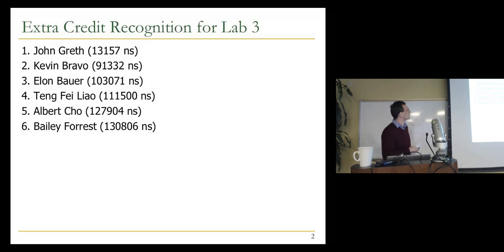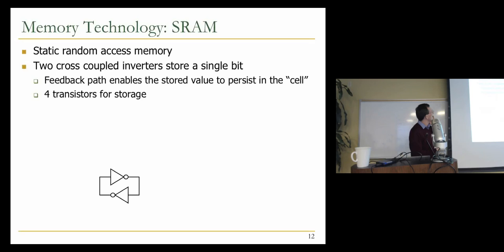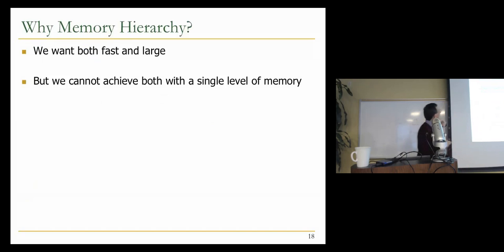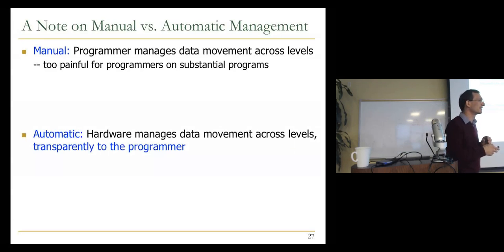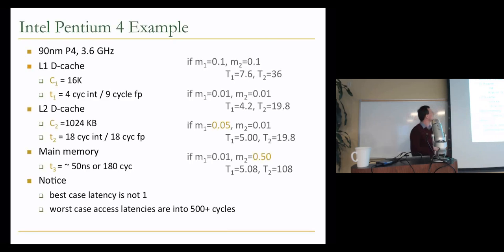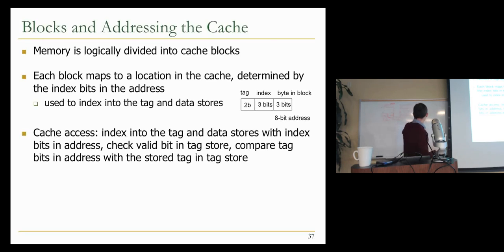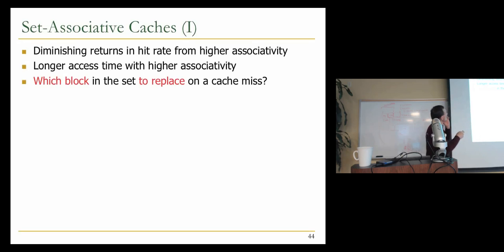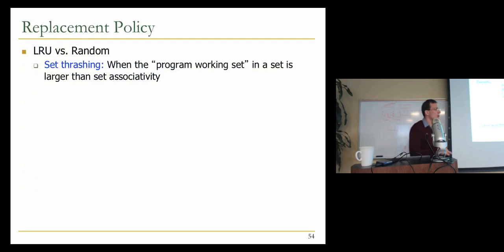Lecture 19. Memory Hierarchy and Caches - CMU - Computer Architecture 2014 - Onur Mutlu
Lecture 19. Memory Hierarchy and Caches